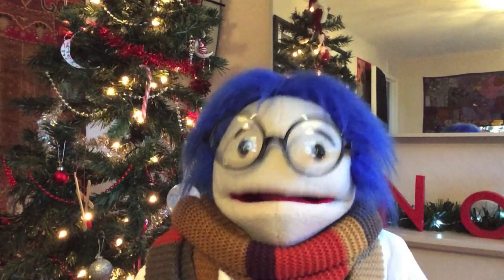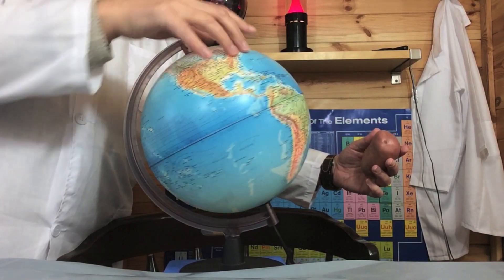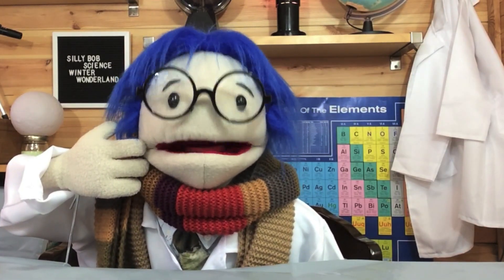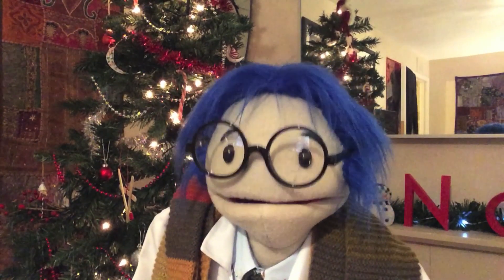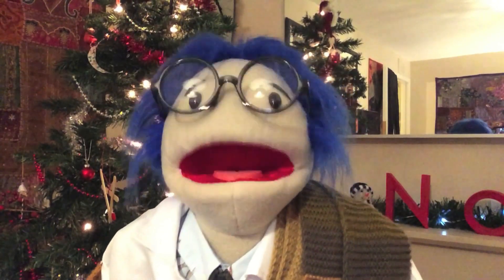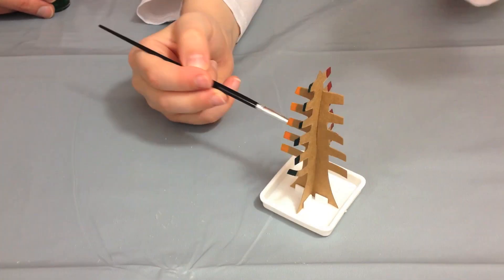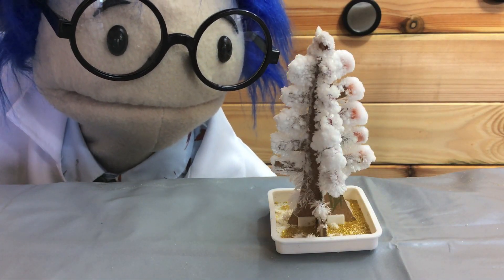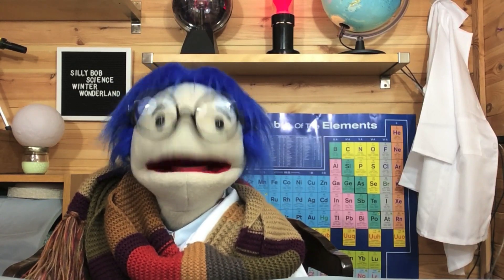Winter Wonderland | Christmas Science Experiments for Kids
Winter Wonderland

Seasons Greetings from Silly Bob Science.

We find Silly Bob wearing a scarf, shivering and complaining about the cold.  It’s so cold, he had to be chiseled out of his bathtub this morning.  If they were handing out an award to the coldest of the seasons, then unfortunately for Spring, Summer and Autumn, the prize would go to Winter.

But what is Winter?

Professor Silly Bob explains how the Earth spins in space in such a way that at different times of the year different parts of it are closer to the sun.  So Winter is really the time of year when you’re furthest from the Sun.  This means that when it is Winter in the Northern part of the world, it is summer in the Southern part.  These parts are known as hemispheres.

Where Silly Bob lives, Scotland, winter can bring snow and ice, but it is also a time where lots of people celebrate Christmas and the New Year.

In celebration of Winter, Silly Bob wants to do a couple of experiments from a Winter Wonderland Science Kit, made by Grafix, that he bought.

The experiments are about snow.  Snow is formed when temperatures are low and the water vapour in the air forms ice crystals in the clouds until they’re too heavy to stay up there and fall as snowflakes.

The first experiment is to make some artificial snow.  It uses a beaker of water, something the kit calls ‘snow powder’ which is really a type of sodium salt called sodium polyacrylate, a polymer with the ability to absorb 100 to 1000 times its mass in water!  It’s usually used in Nappies (or Diapers as they are known in some parts of the world).

The kit includes some glow powder.  Silly Bob is pretty sure real snow doesn’t glow.

The first experiment is pretty simple.  Add the snow powder to the liquid and you have artificial snow.  Silly Bob adds the glow powder for fun!  Snow Problem!

The next experiment in the kit involves making a crystal tree.  They supply a cardboard tree, some coloured dye, some glitter and a crystal solution.   Silly Bob and his Lab Assistant decorate the tree template and fill the tray with the crystal solution.

Overnight, the crystal solution is drawn into the cardboard and the water in the solution evaporates, leaving only the crystals, now attached to the tree, making it look frosty.

The kit also lets you make a snowflake decoration and SIlly Bob uses the leftover dough to make a snowman.

If it is winter where you are right now, I hope you enjoy celebrating it in any way you want to.

Hello!

Category: Education
Puppets
Scotland